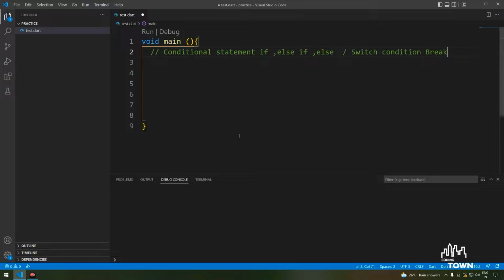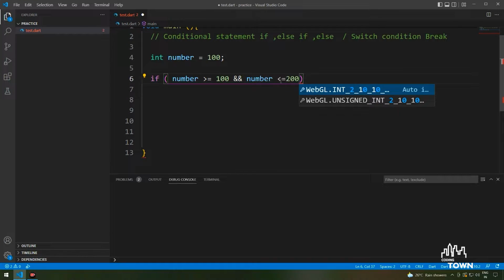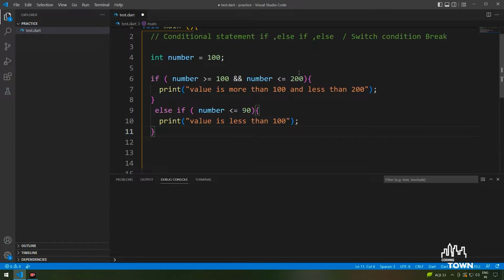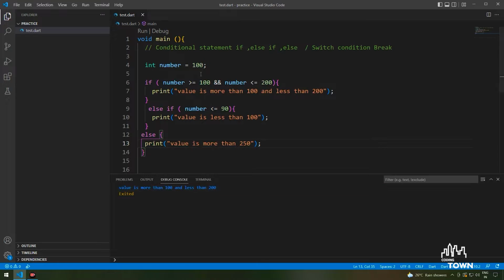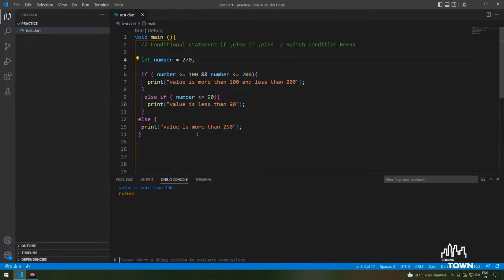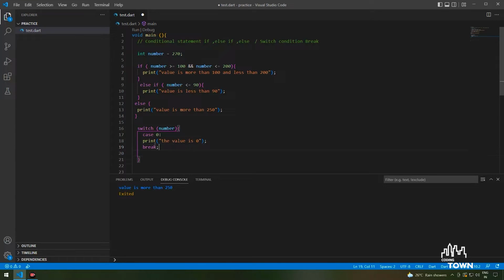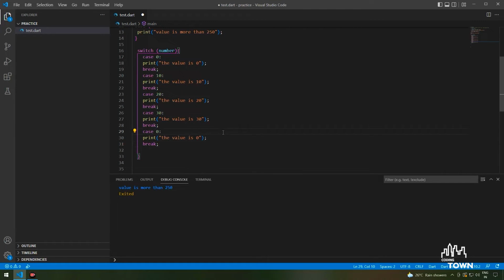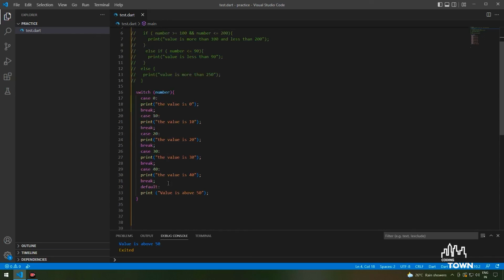3.9 Conditional Statements if Else if Else & Switch Case Statements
Conditional Statements  if Else if Else & Switch Statements